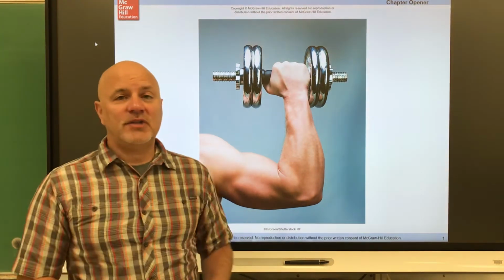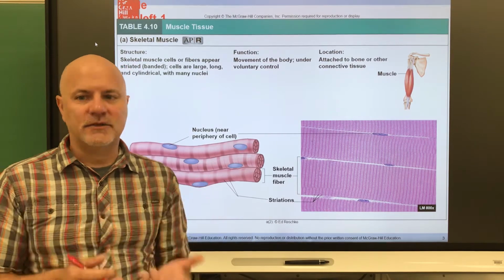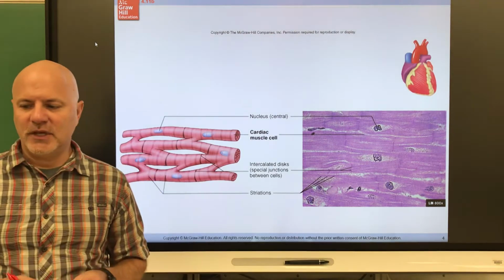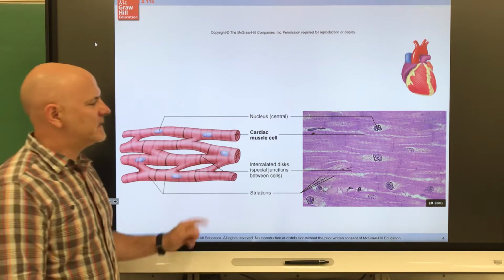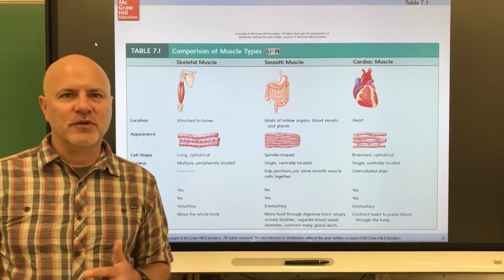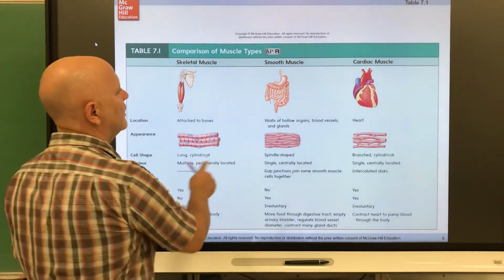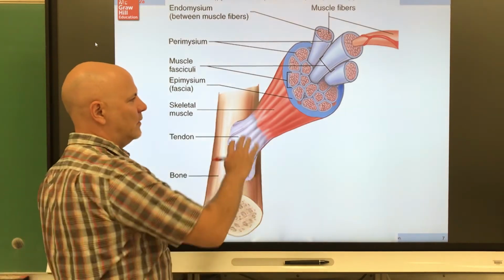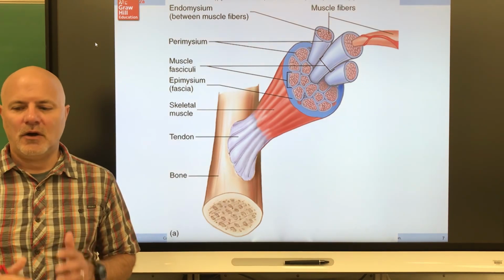105 Ch 7 part 1